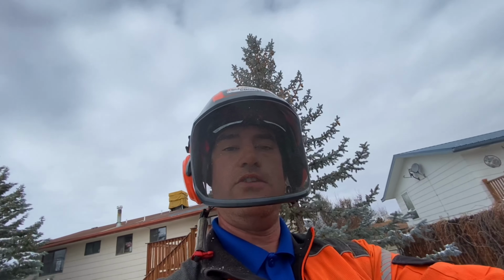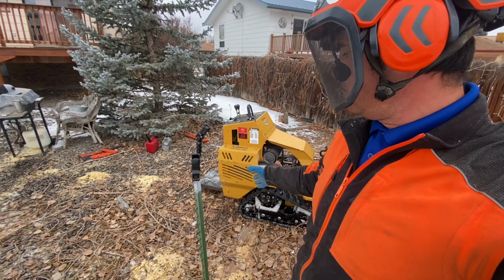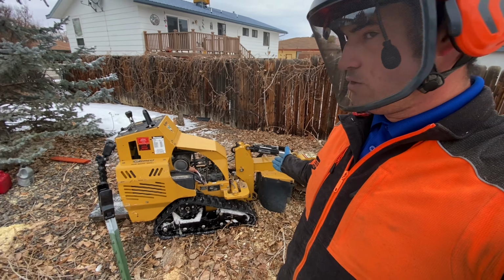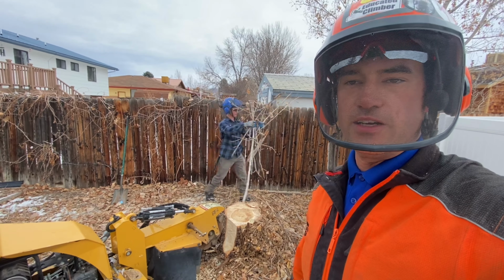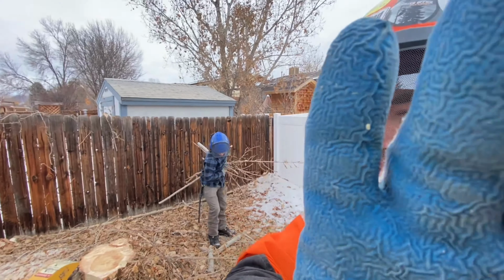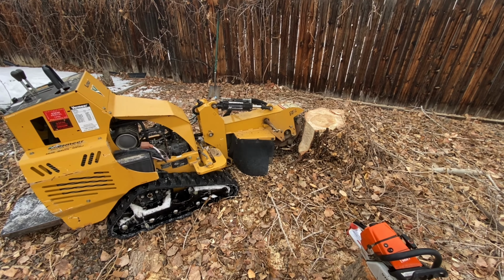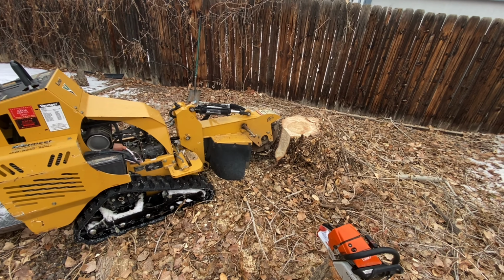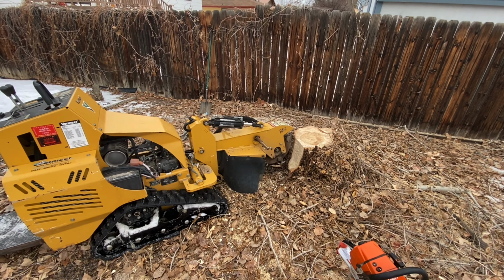My MODIFIED VERMEER SC30TX STUMPGRINDER IS IT WORTH IT?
I get a lot of questions about the custom fork implement that I had built for my Vermeer Sc30tx. Most commonly, I get asked if the investment in the forks has been worth the money? Also. I’ve been asked a number of times how long it takes to remove/install the forks? So, in this video, I show us using the Sc30tx with the forks moving wood in about 4-6” deep snow, how quickly we can remove the forks, and talk about if the investment was worth the cost (last couple of minutes of the video).

Also, if you want to support Elevated office and my efforts to provide quality content for the arborist and tree climbing community, please go check out my new Patreon page and become a member. You get special member only content, free giveaways, surprise gifts, voting rights on topics and products to be reviewed, Exclusive videos and podcast episodes, and much more. Plus you get the warm fuzzies from knowing you’re helping out the arbors community and me. Thanks!